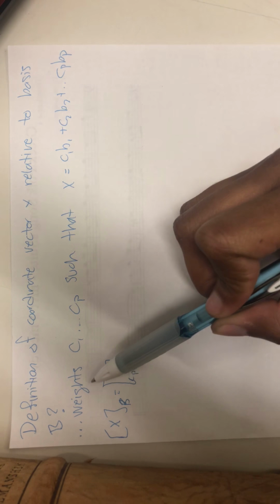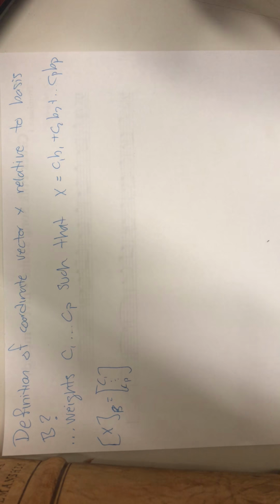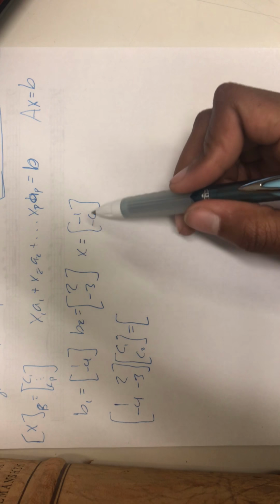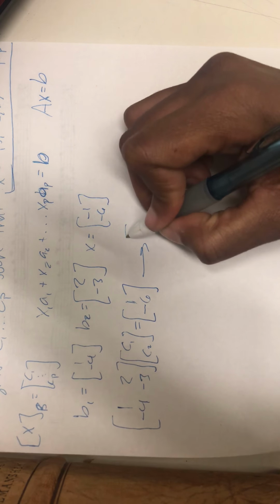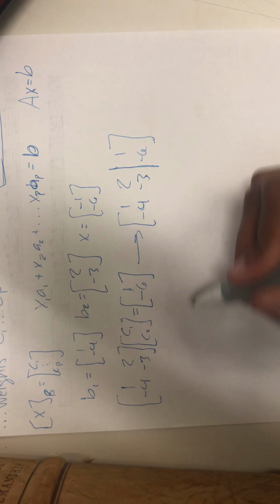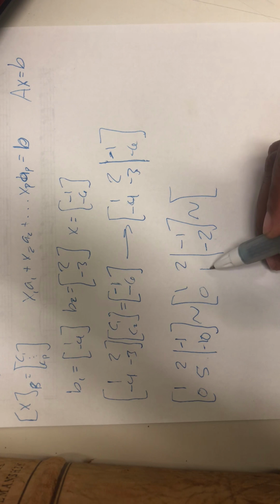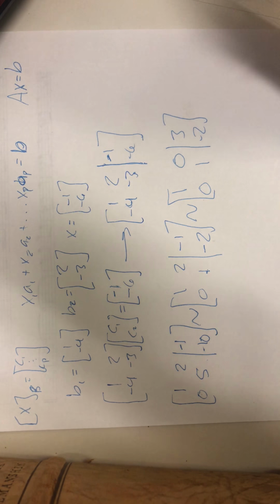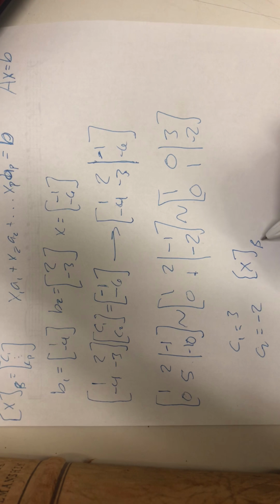Find the coordinate before x relative to basis B